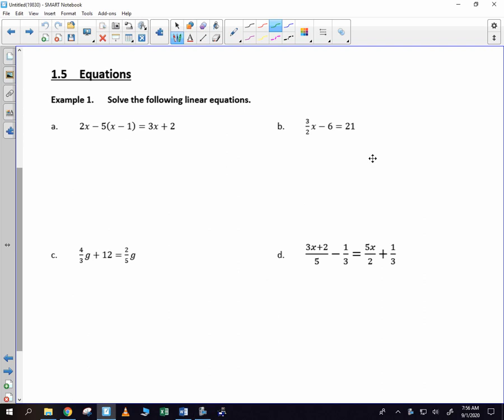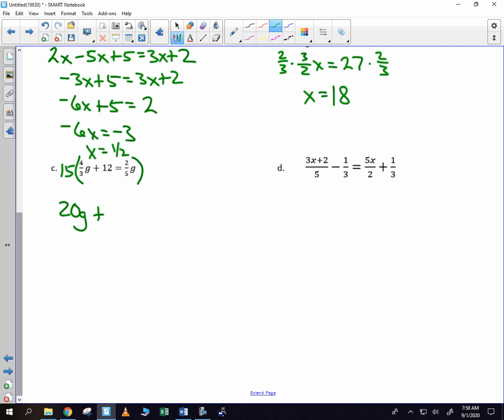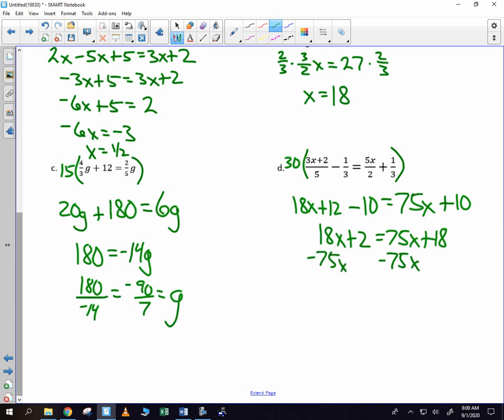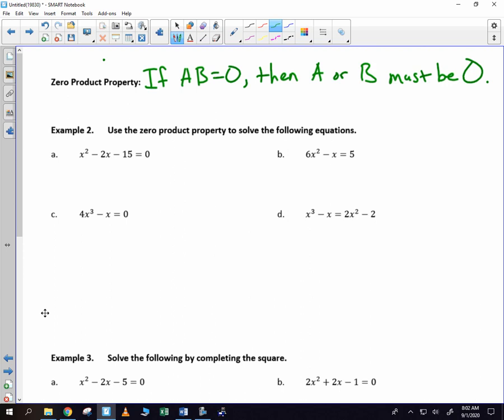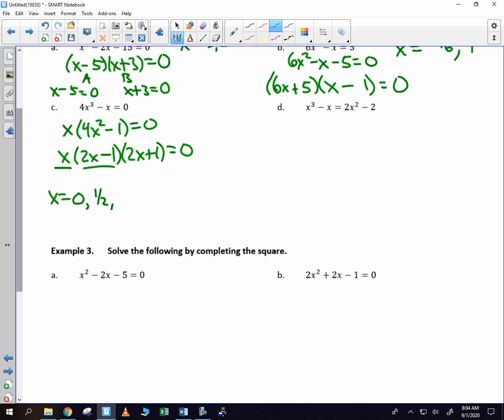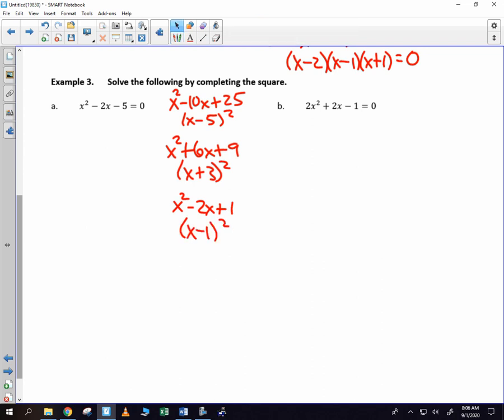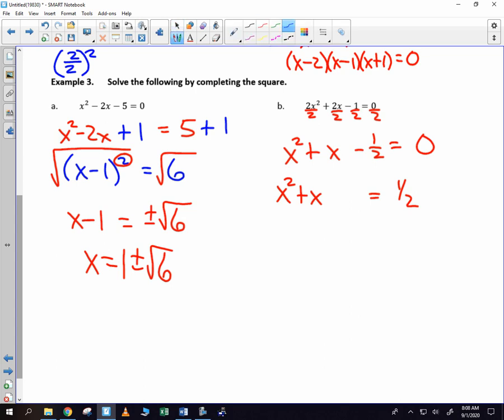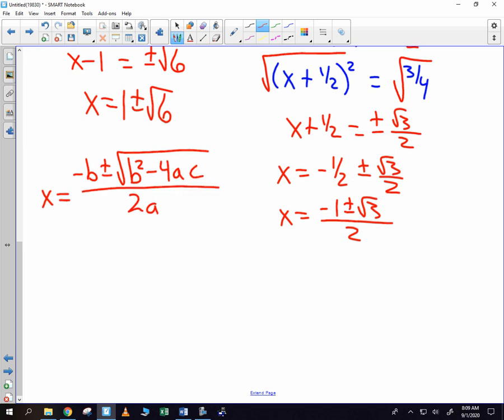College Algebra Unit 1.5 Notes Solving Linear and Quadratic Equations 2020